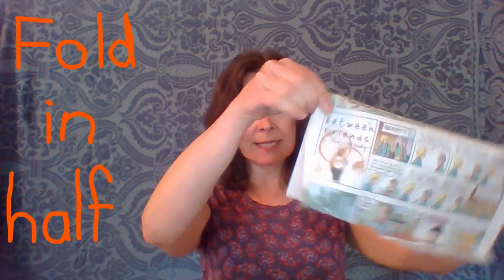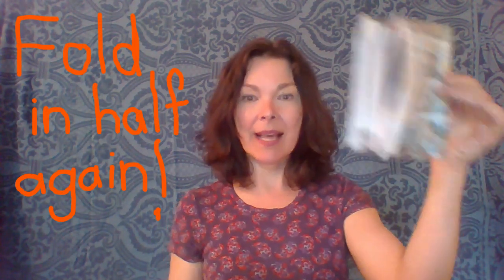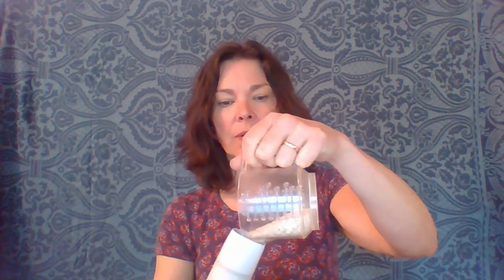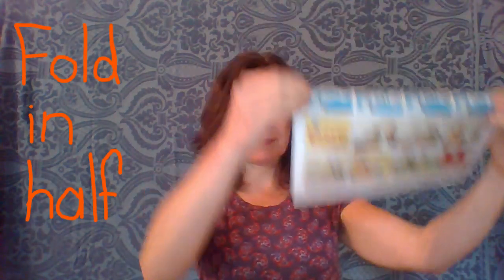Learn how to make a shaker and sing with Ms. Dalfen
In this video, Ms. Dalfen will show you how to make your own musical instrument.  Then, you will warm up your voice, sing our welcome song and sing, When you're happy and you know it and Shake your sillies out.